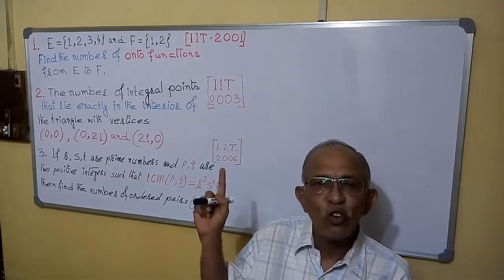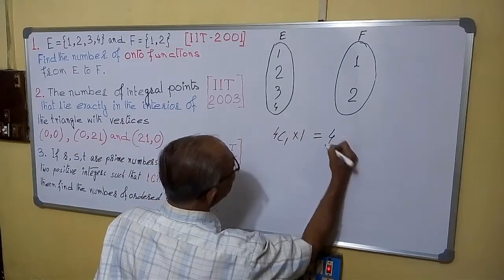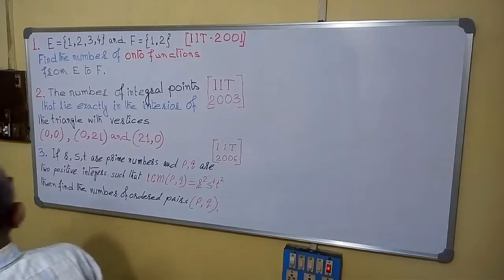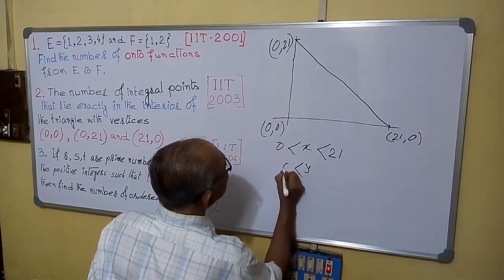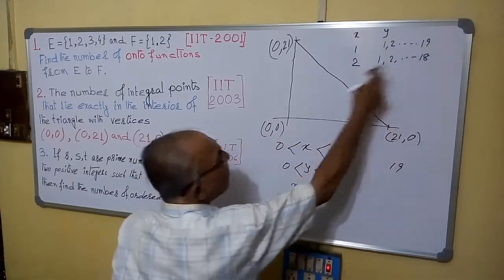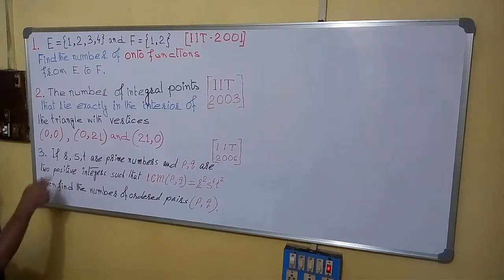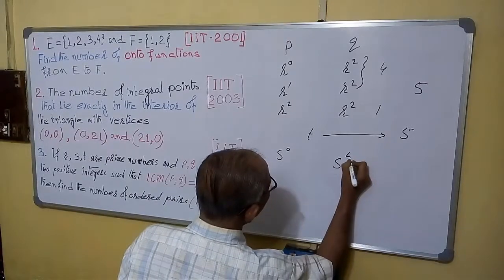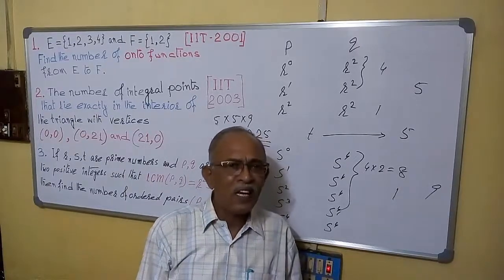Permutation & Combination, IIT SUMS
This video is explaining clearly where to use permutation and where combination. While solving IIT sums it deals with the way of doing sums quickly and correctly. This  video is essential to improve one's ability to face Engineering & other College Entrance Exams.